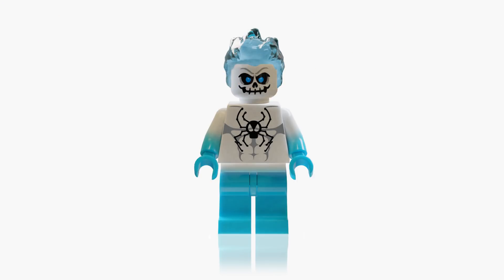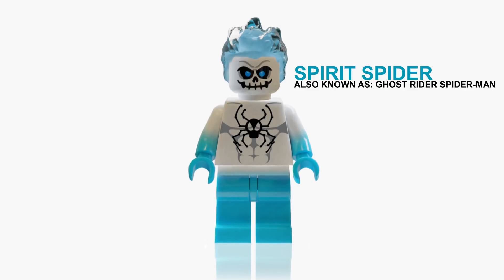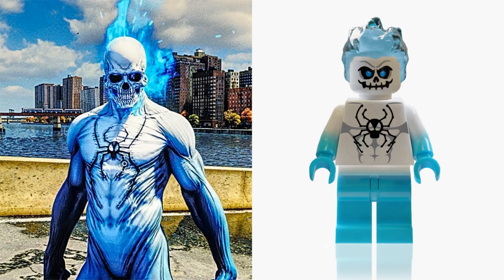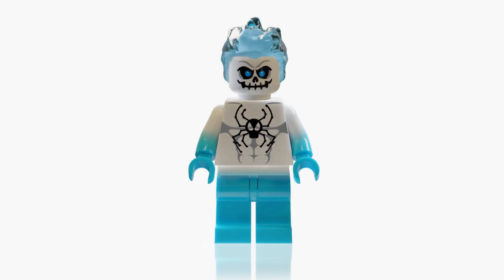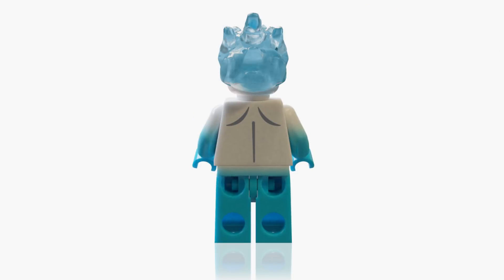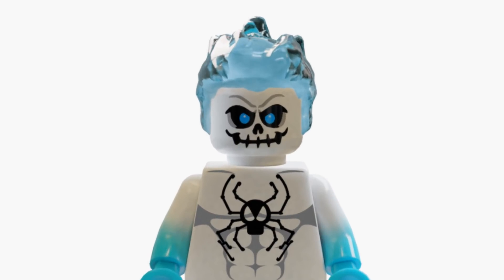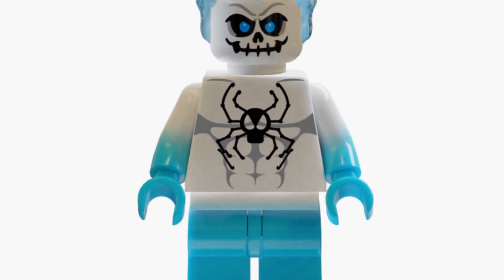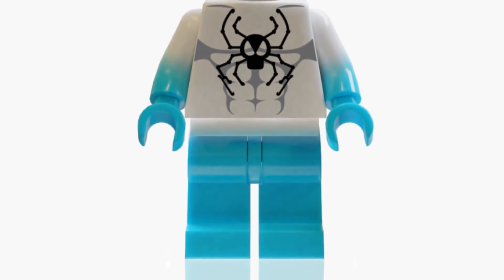SPIRIT SPIDERMAN & MORE! - Minifigures Review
SPIRIT SPIDERMAN & MORE! - LEGO Minifigures